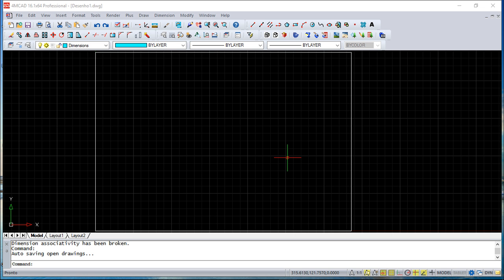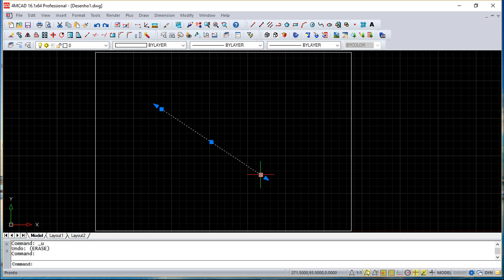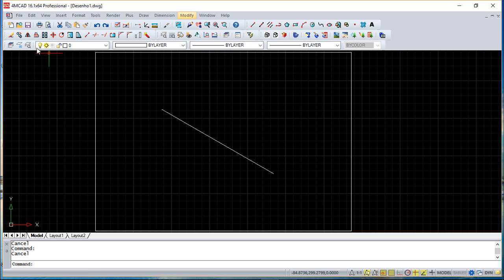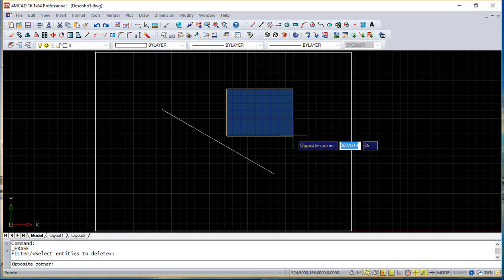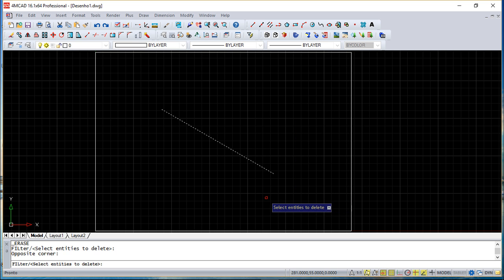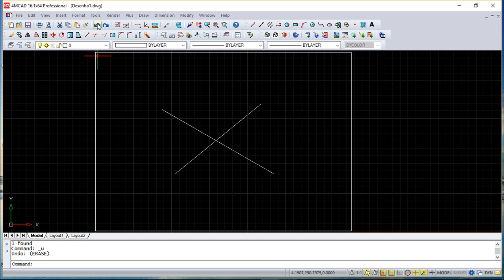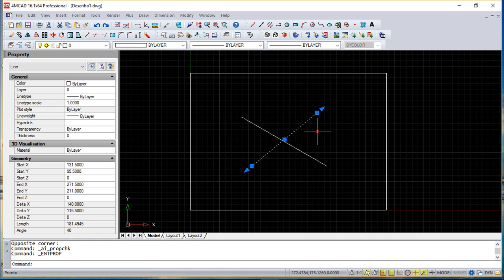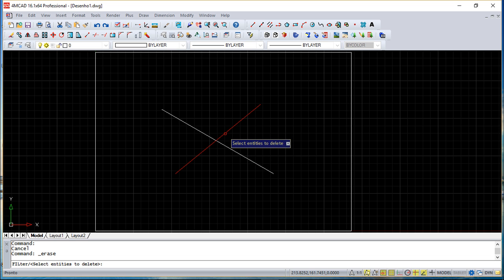4MCAD v.16 English - Lesson 21/55 - Selecting and Deleting Entities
4MCAD v.16 English - Lesson 21/55 - Selecting and Deleting Entities.